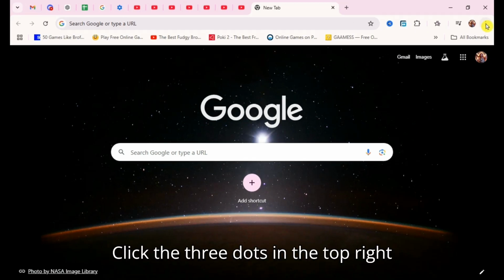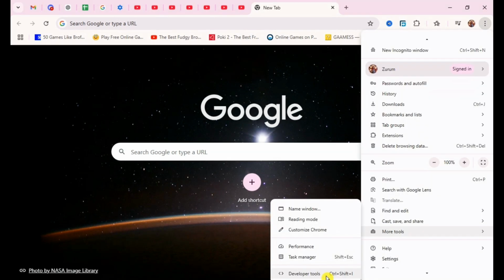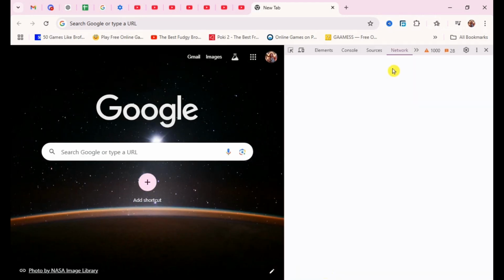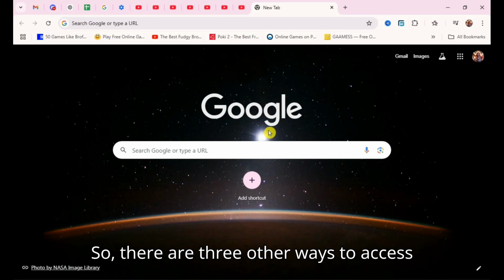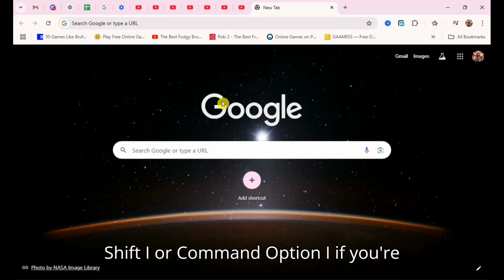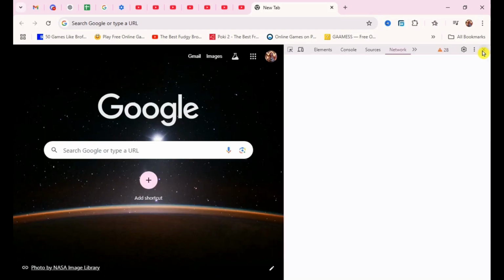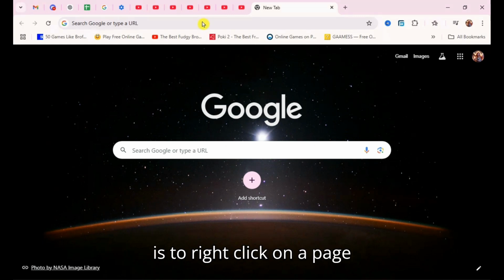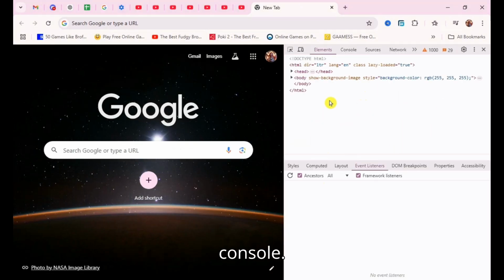How to Open Developer Console on Chrome – Simple Guide!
Are you struggling to figure out how to open developer console on Chrome? This simple yet essential tool is a must-know for anyone who wants to understand and interact with the structure and functionality of a webpage. Whether you’re a seasoned web developer or a curious beginner, the Chrome developer console is an invaluable resource for debugging issues, experimenting with code, and analyzing site performance. In this video, we’ll take you step-by-step through the process of accessing the developer console on Chrome, breaking it down so even complete beginners can follow along without frustration.

No matter what platform you’re using—Windows or Mac—we’ll show you the fastest and easiest ways to open the developer console.

The Chrome developer console is more than just a tool; it’s a gateway to understanding the inner workings of the web. Want to see why a webpage isn’t displaying correctly? Use the “Elements” tab to inspect and edit HTML and CSS in real-time. Need to diagnose a JavaScript error? Head to the “Console” tab to view error messages and even run custom scripts. Wondering how a website is loading resources like images and stylesheets? The “Network” tab provides detailed insights into HTTP requests and responses, helping you troubleshoot slow-loading pages or missing assets.

This video is perfect for:

Web Developers – If you’re building or maintaining websites, the developer console is your go-to for debugging, optimizing, and testing your code.

Web Designers – Want to tweak the appearance of a website or test CSS updates? The “Elements” tab allows you to inspect and modify styles directly, making it easier to experiment and perfect your designs.

Tech Enthusiasts and Curious Learners – Even if you’re not a developer, the Chrome developer console lets you explore how websites function. It’s a great way to learn more about web technologies and the browser's role in rendering pages.